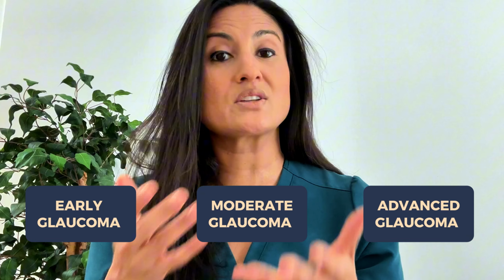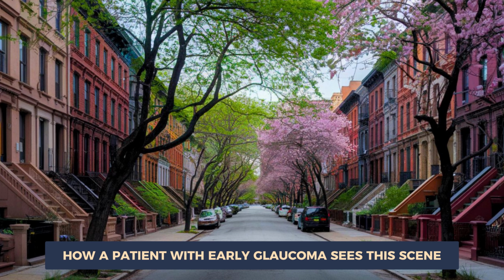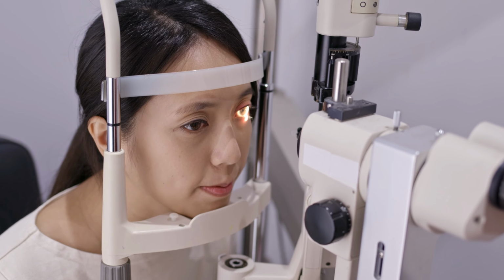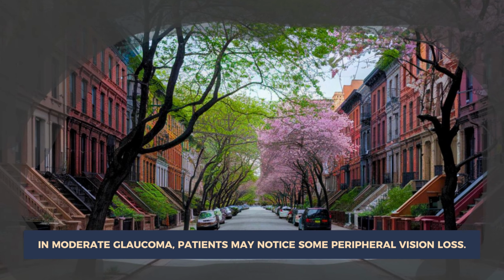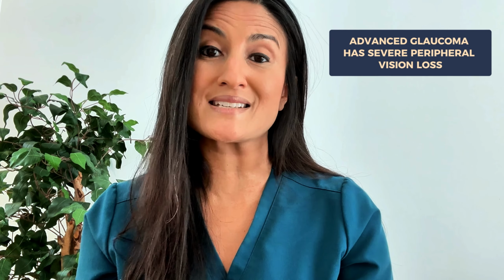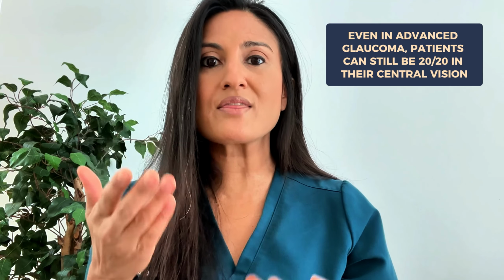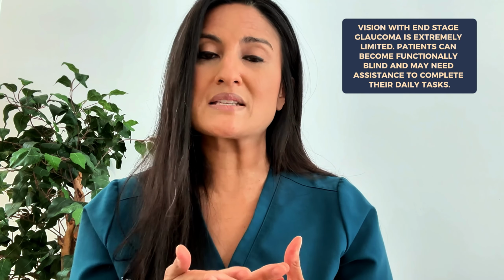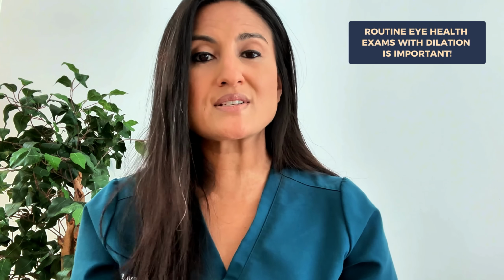Vision With Glaucoma | How patients with glaucoma see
Glaucoma patients can go blind slowly over time, and they may not even realize they are losing vision. In this video, Glaucoma Specialist Dr. Nagori discusses how patients with early glaucoma, moderate glaucoma, and advanced glaucoma experience the world. Vision with glaucoma gets worse over time but not necessarily how you think it might.

So you never miss an update or new video from us.